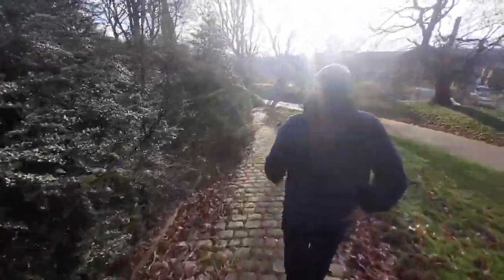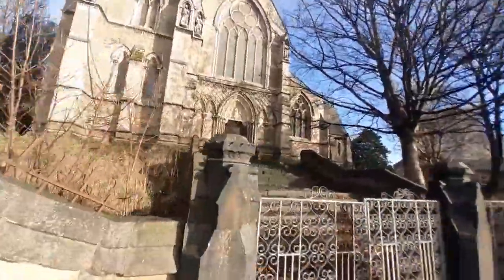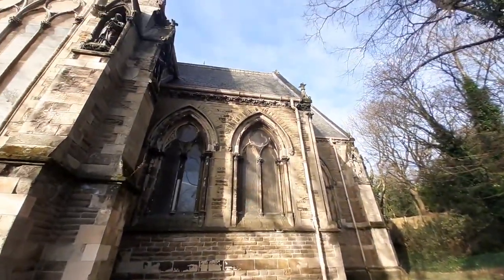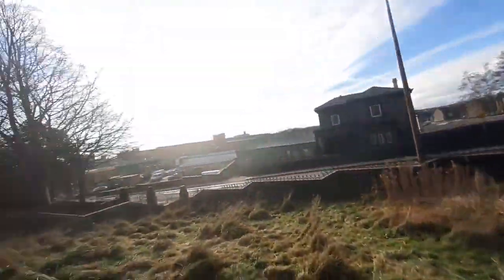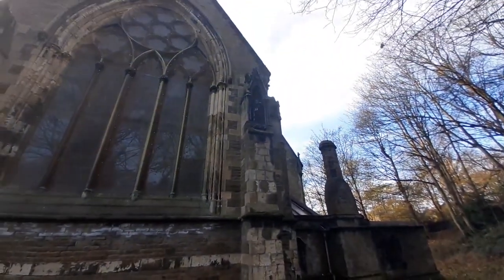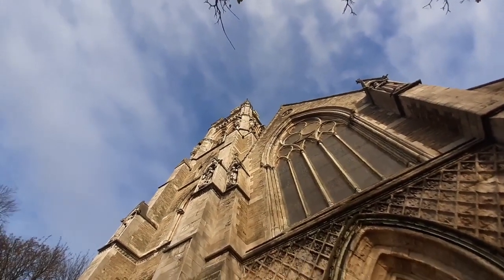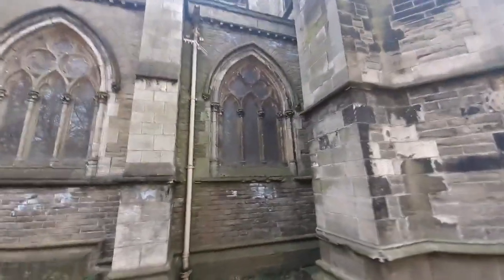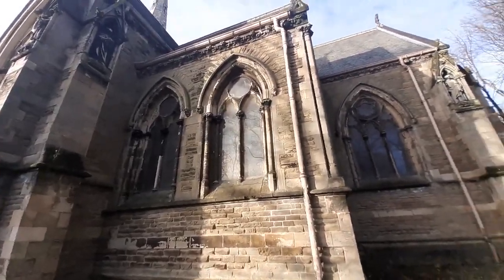All Souls' Church, Halifax (Re upload)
All Souls Church, Halifax, is a redundant Anglican church in Haley Hill, Halifax, West Yorkshire, England. It is recorded in the National Heritage List for England as a designated Grade I listed building, and is under the care of the Churches Conservation Trust.
Located in: Akroyd Park
Address: A647, Halifax HX3 6DR
Opened: 1859
Height: 72 m
Architectural style: Gothic Revival architecture
Architect: George Gilbert Scott

My personal facebook page feel free to friend it

Freedom Fighter facebook page

Paypal support if you wish I am not asking for donations of any kind

Please note I am not asking for donations it is up to you and thank you for your support it does mean a lot.